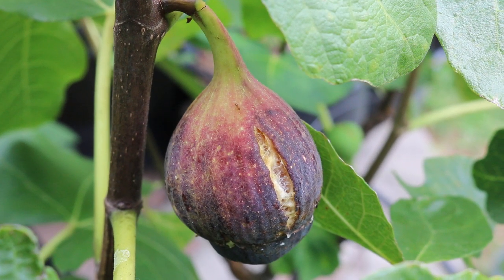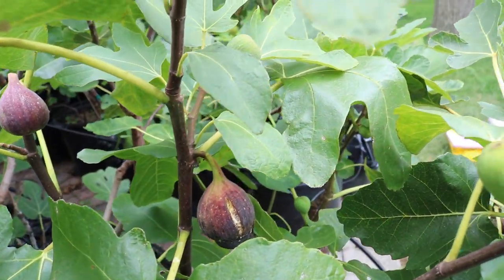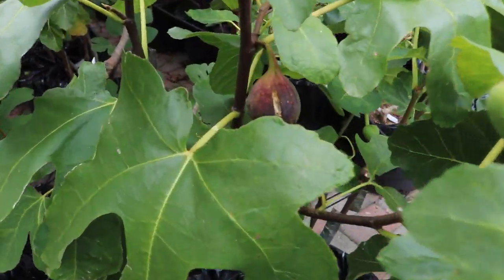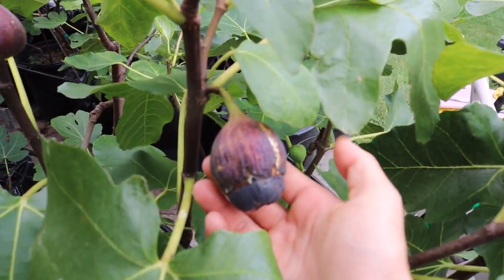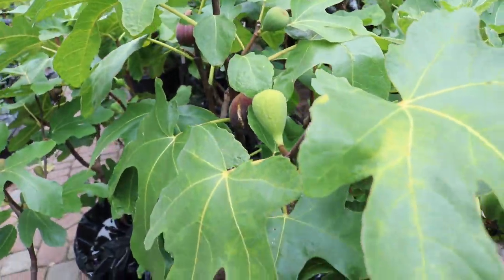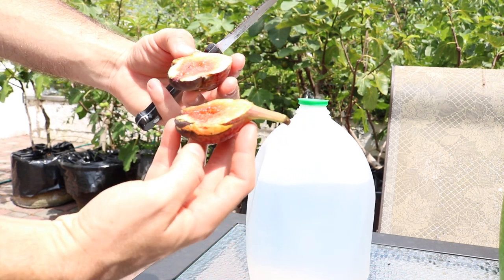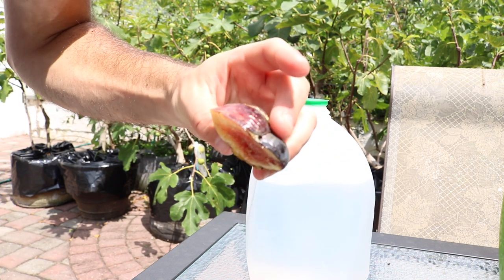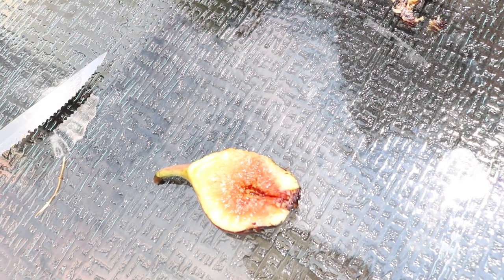Dall'Oso or Mule Figs: What Does this Mean?